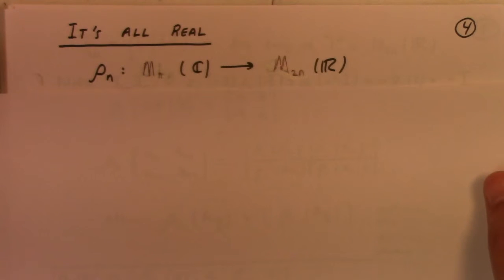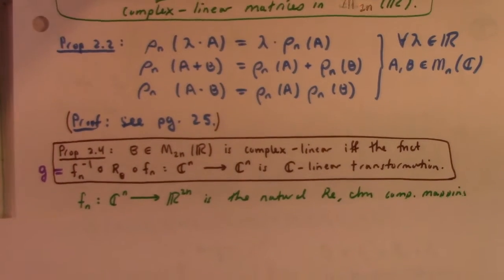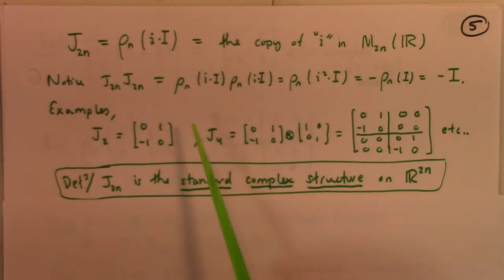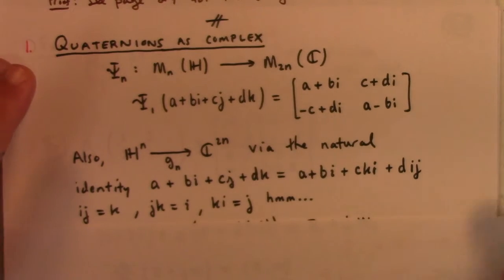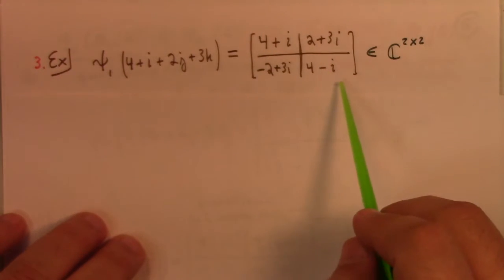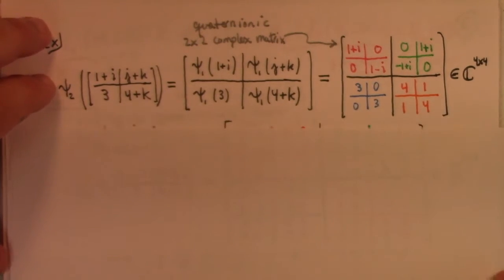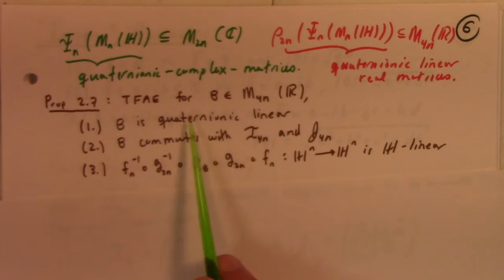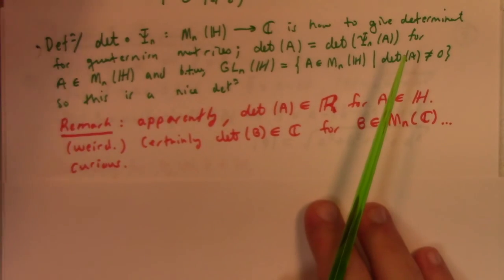Matrix Groups: Part 2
This covers roughly pages 4 to  7 of my notes. Here we study the complex matrices represented as real matrices and quaternionic matrices represented as complex matrices. These natural homomorphisms allow us to reduce everything to a problem of sufficiently large real matrices. Conversely, for a set of real matrices which satisfies the right conditions with respect to the complex or quaternionic structure we can trade the real problem for a corresponding complex or quaternionic problem.